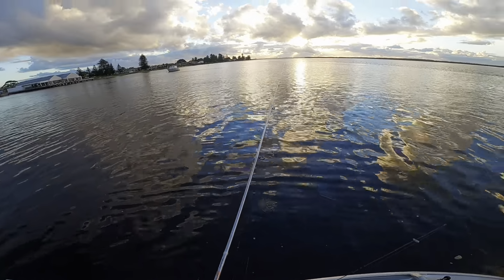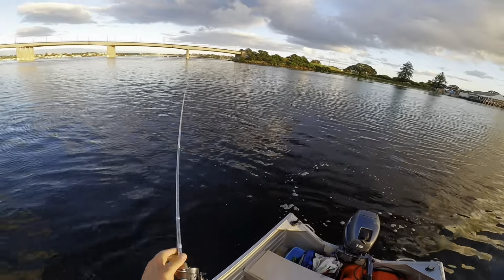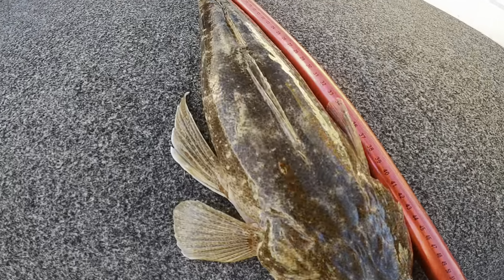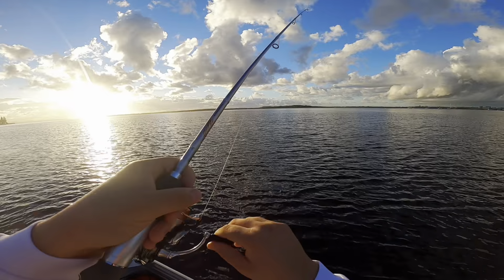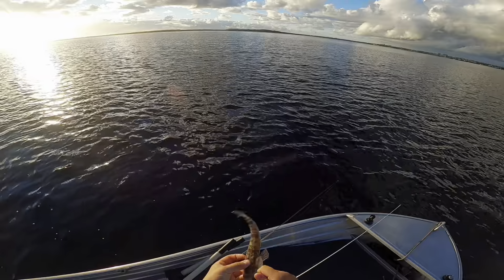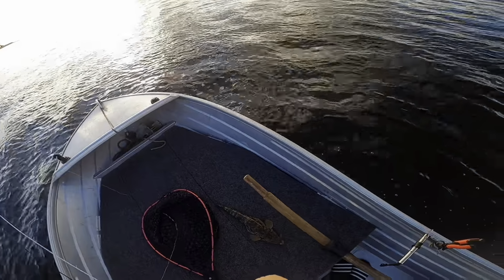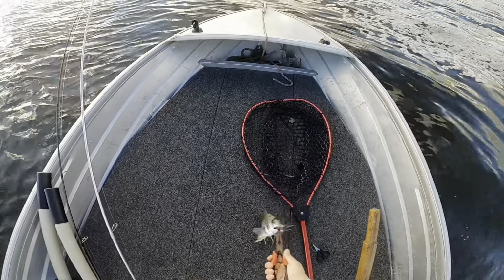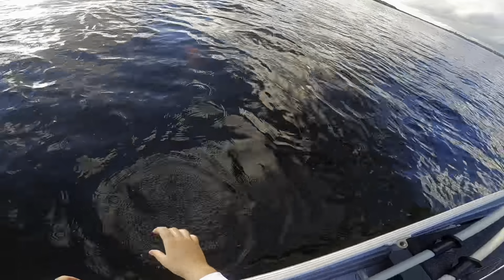Sydney Fishing| Lures | Botany Bay Mixed Bag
Easter 🐣 break session went well, the water wasn’t as busy as I thought it would be, which was good. Hit up my usual spots and they fished pretty well, picking up a nice mixed bag 🤙hope you enjoy

Gear used,

Rods:
Daiwa TD zero 2-5kg
Daiwa TD black 1-4kg

Reels:
Daiwa Luvias 2500d
Daiwa TD black 2500d

Leader: Sunline FC rock 8lb

Lures:
Zman 3.5inch (bloodworm)
Zman grub 2.5 inch (white)